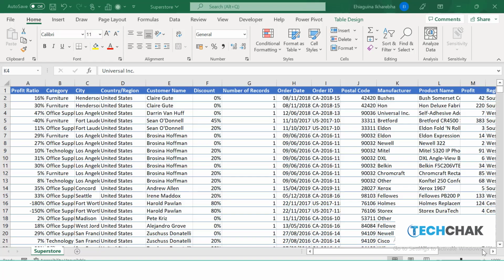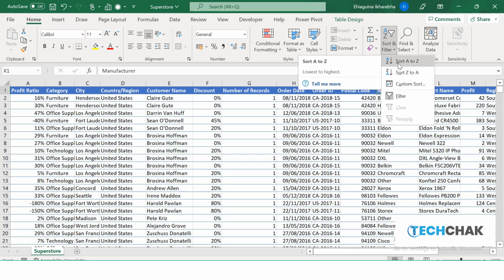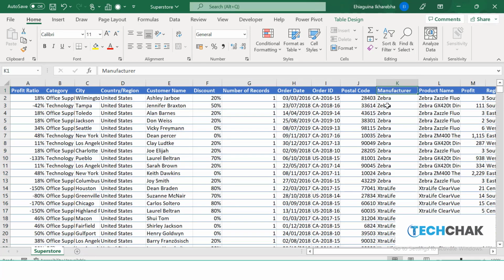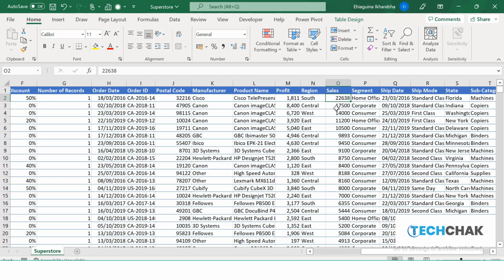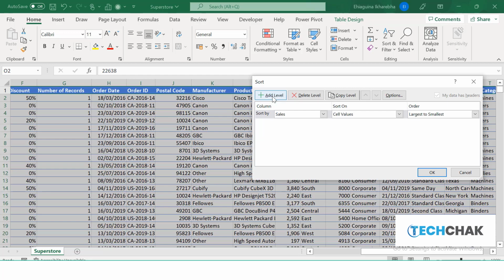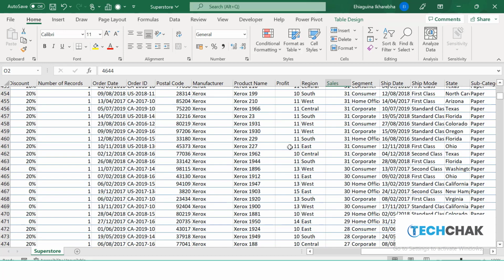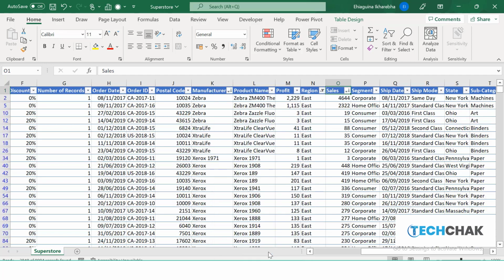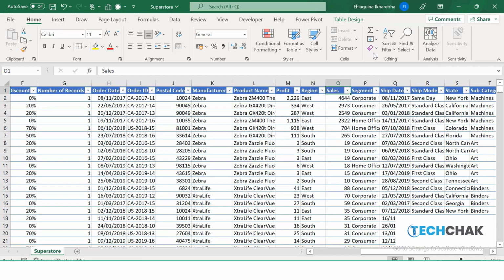Sorting And Filtering (Data Analysis Crash Course - Beginners to Advanced )